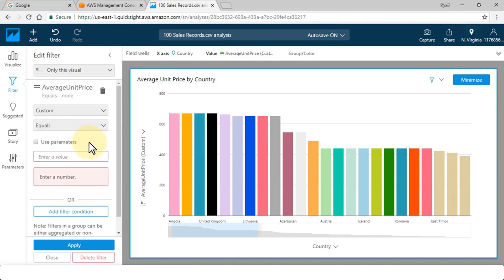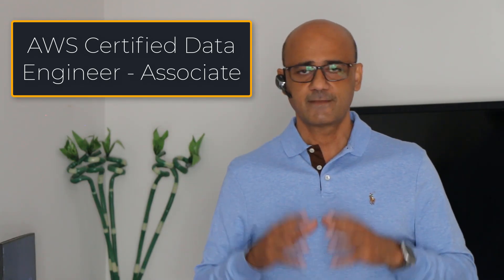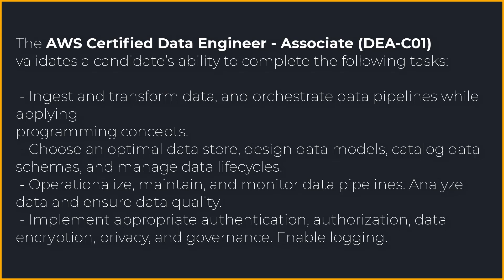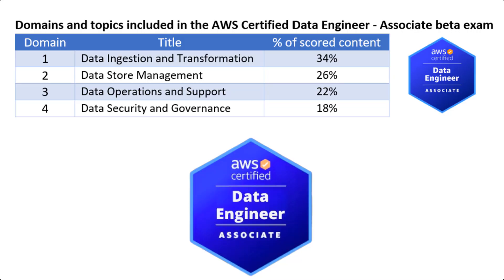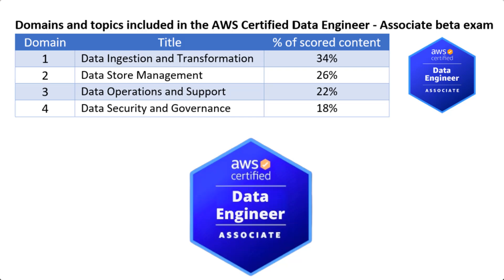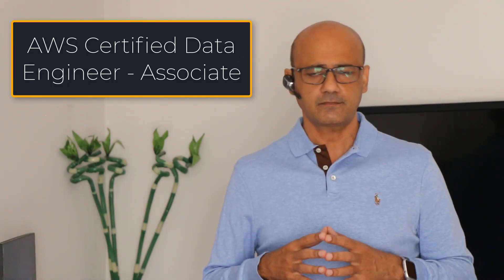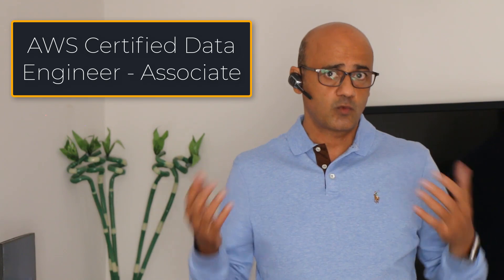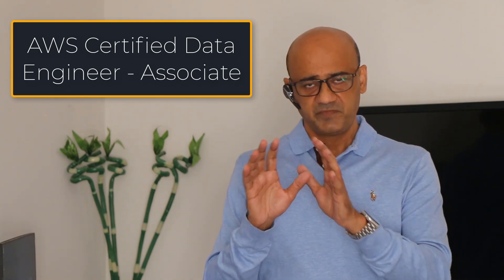AWS Data Engineer Full Course | AWS Certified Data Engineer - Associate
How to Become an AWS Certified Data Engineer - Associate | AWS Certified Data Engineer.
AWS Certified Data Engineer Full Course

00:00 Introduction
02:13 Become and AWS Certified Data Engineer
03:39 AWS Certified Data Engineer
04:11 AWS Certified Data Engineer Full Course

1. (FREE Course List) Get a FREE Course.

2. **For FREE WEB HOSTING** by ClayDesk.